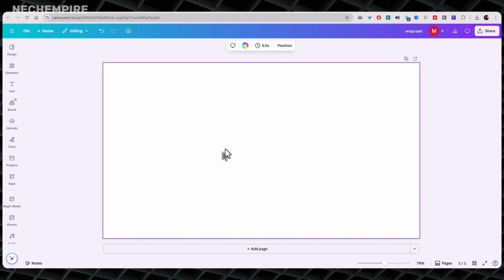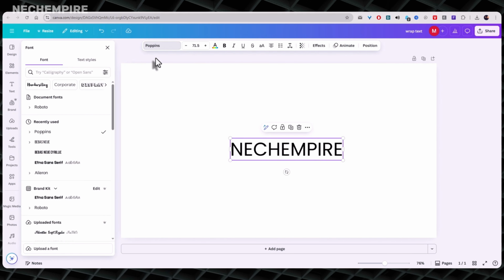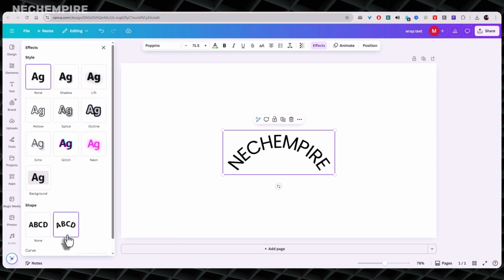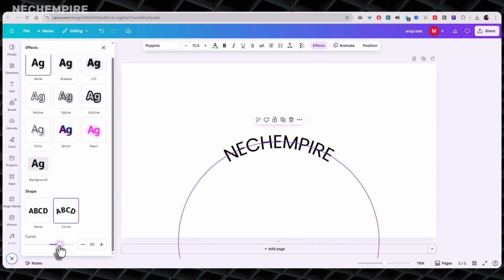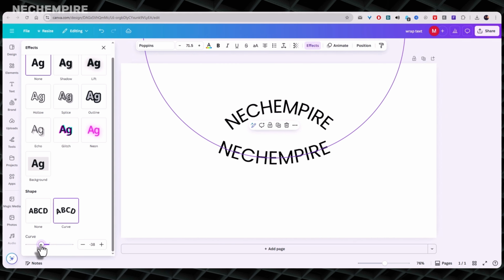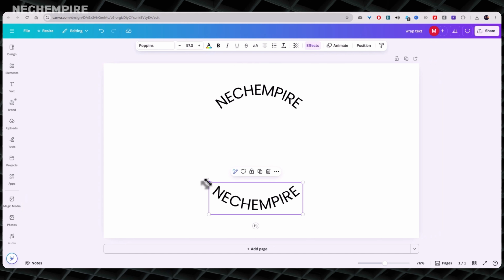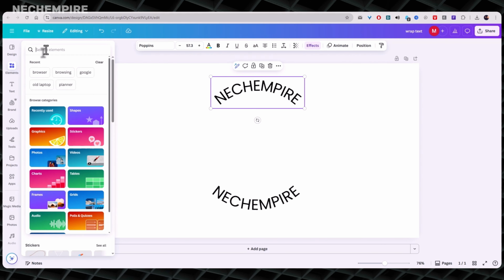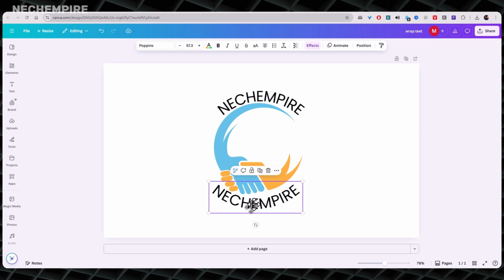How to Curve & Wrap Text Around a Circle in Canva (Step-by-Step) - Quick & Easy Tutorial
Want to wrap text around a circle in Canva? In this quick tutorial, I’ll show you the easy way to curve and wrap text so you can create logos, stickers, badges, thumbnails, and social media designs in just a few clicks.

Whether you’re a beginner in Canva or a seasoned designer, this step-by-step guide will help you create circular text designs that look professional without needing Photoshop or complicated tools.

👉 In this video, you’ll learn:
How to use Canva’s curve text effect to bend your text.
How to wrap text around a circle (top and bottom).
Tips to adjust spacing, rotation, and alignment for clean results.
Creative ideas for using circular text in logos, YouTube thumbnails, packaging, and social media graphics.

💡 This Canva hack is perfect if you want your designs to stand out and grab attention. Adding curved text instantly makes your graphics look more professional and polished.

🔔 Don’t miss the next tutorial where I’ll share more easy Canva tricks to take your designs to the next level!

SPECIAL BONUS
✅ Use this link to Get 40 Free Etsy Listings:

0:00 – Why use circular text in Canva
0:29 – Wrapping text around a circle (top & bottom)